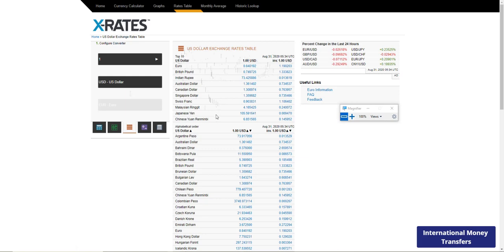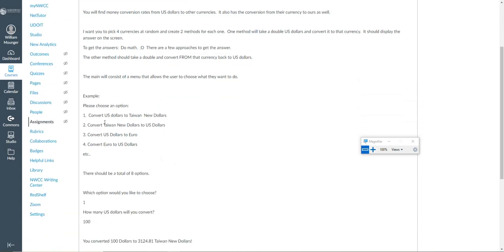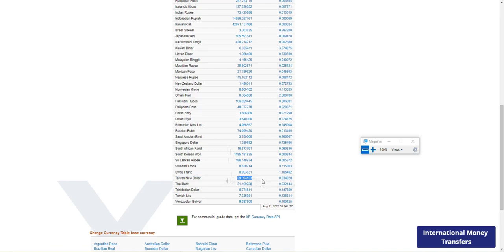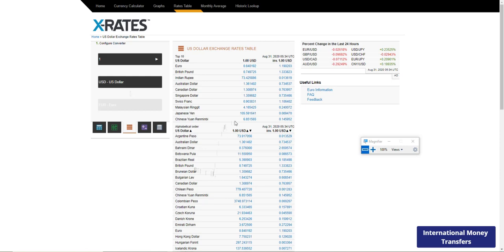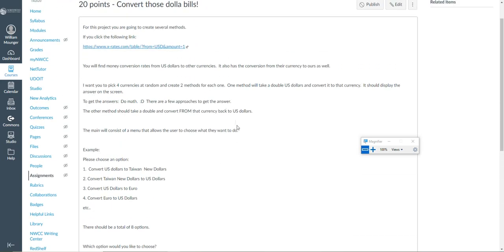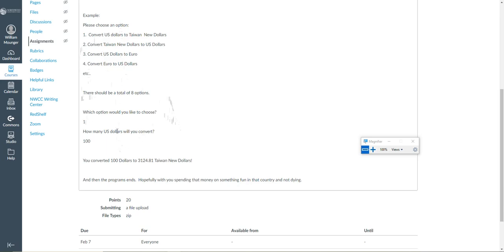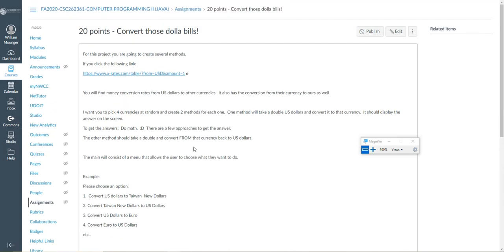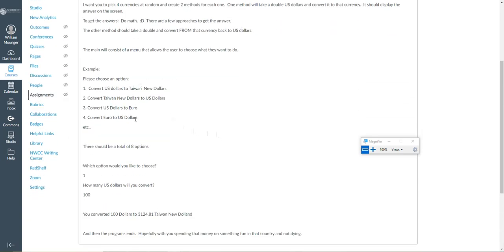Convert Introduction Java Two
Introduction to the programming assignment Convert those Dollars